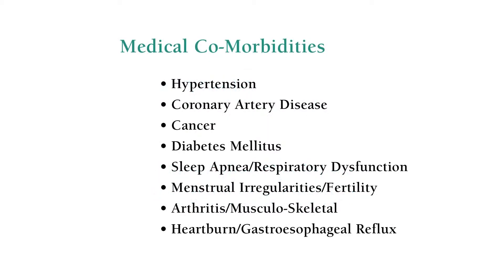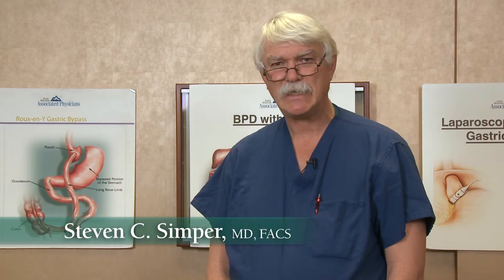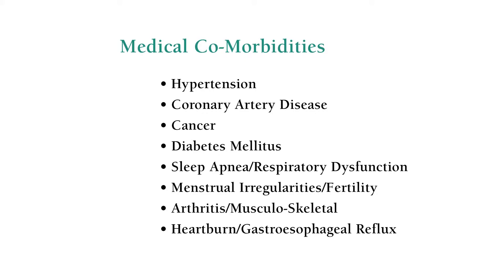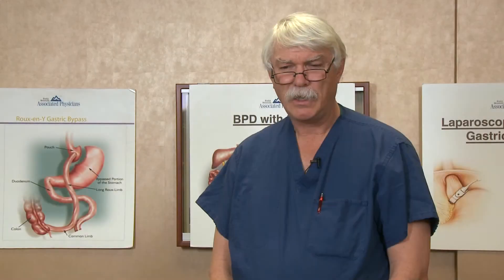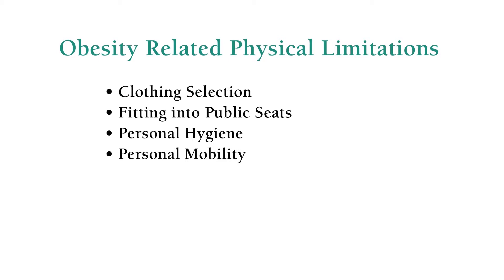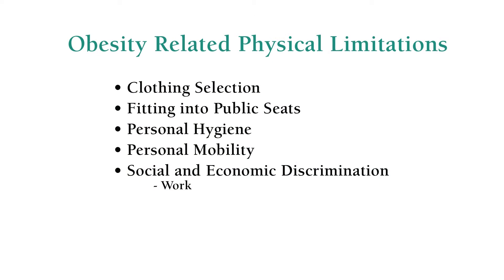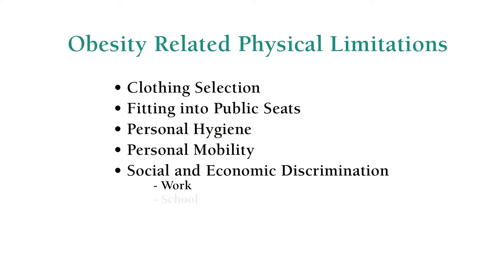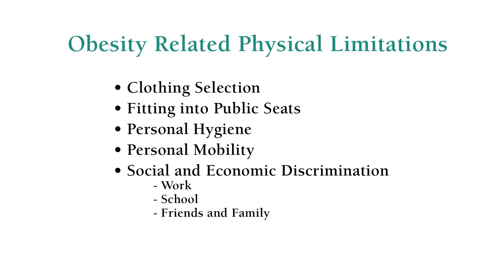Why Treat Obesity? - Video 2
Dr. Steven Simper reviews diseases, economic and social impacts from obesity. How does obesity impact you?